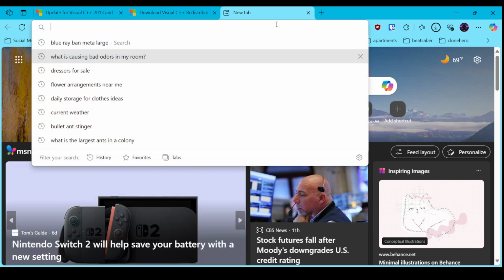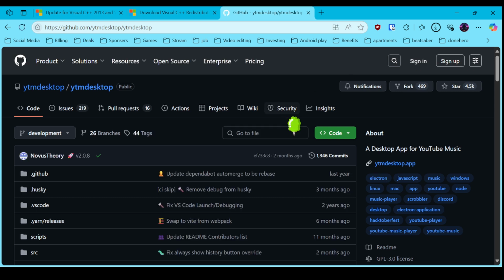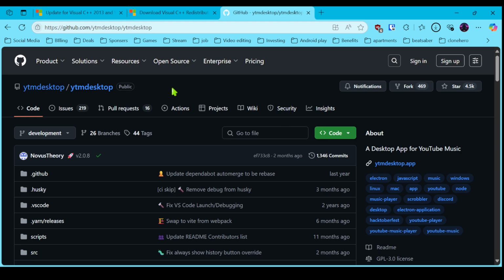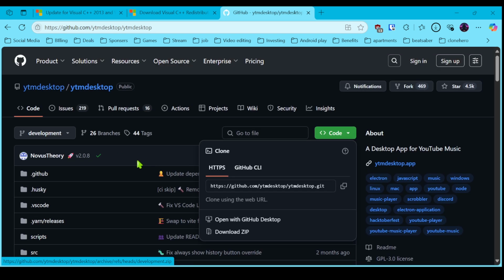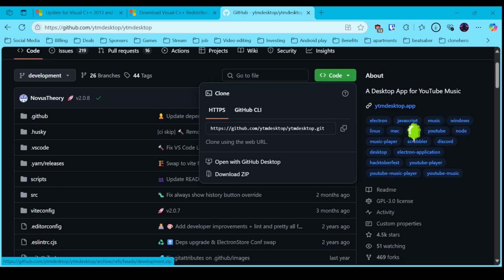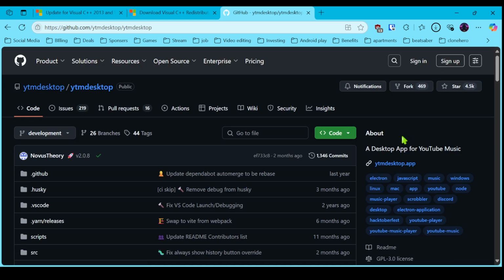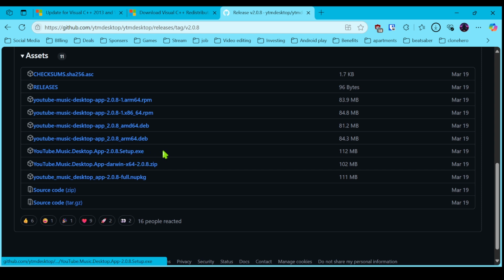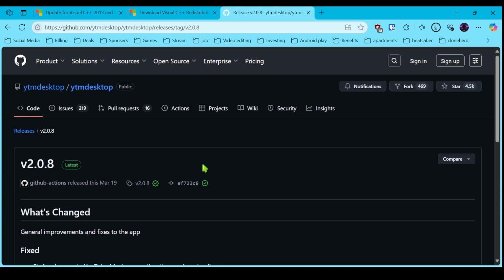🌊 How to Install Anything from GitHub (Beginner-Friendly) | AquaTechFantasy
Learn how to download and install projects from GitHub — the right way. No coding experience needed!